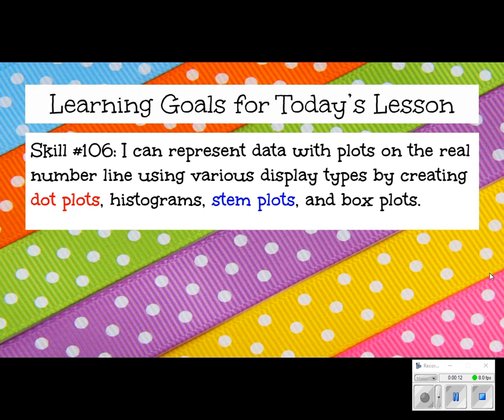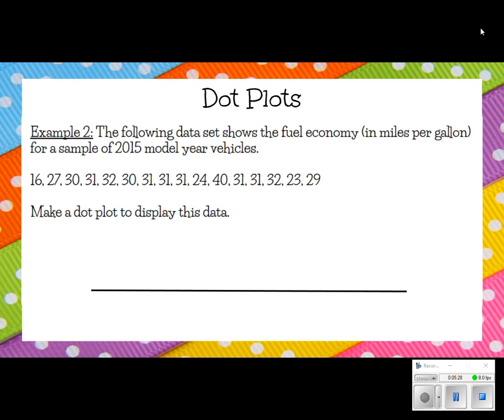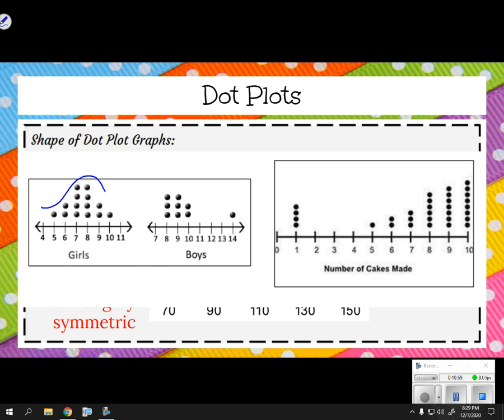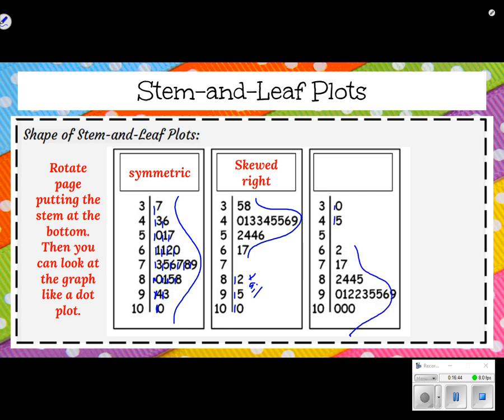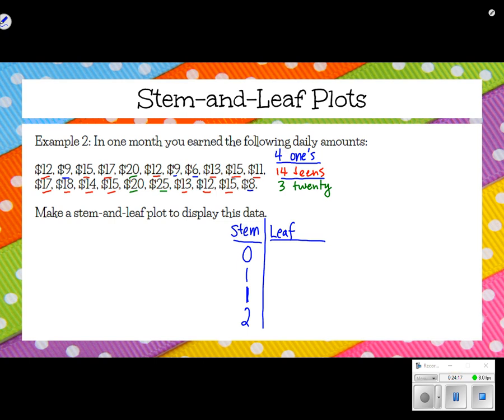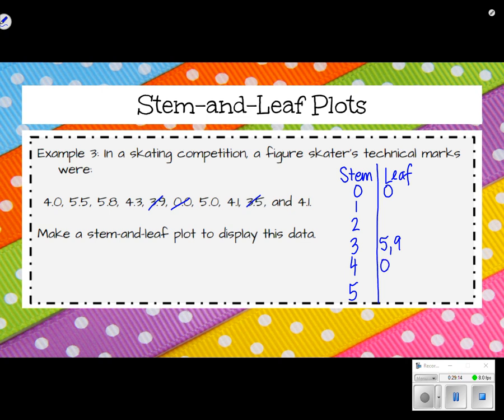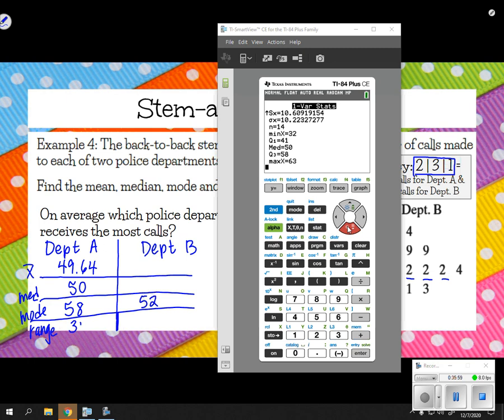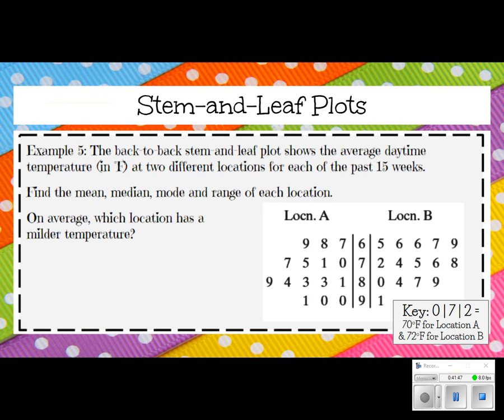Lesson 64 Video: Dot Plots and Stem-and-Leaf Plots